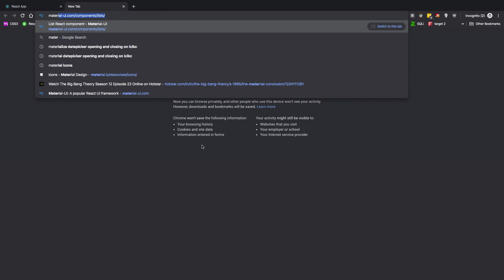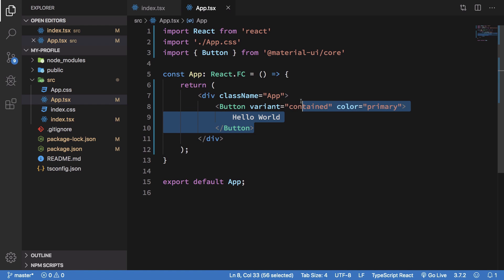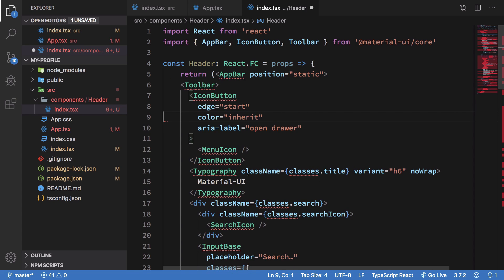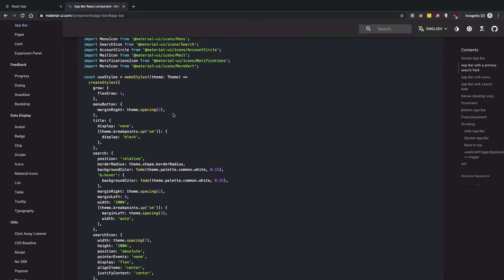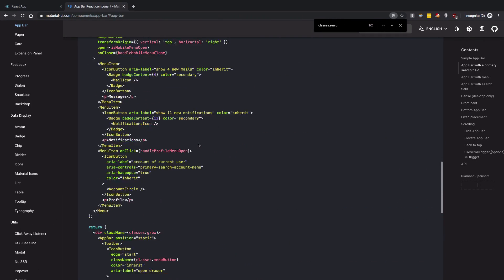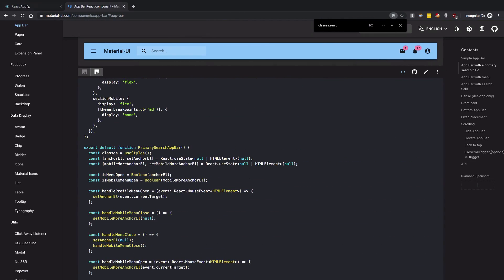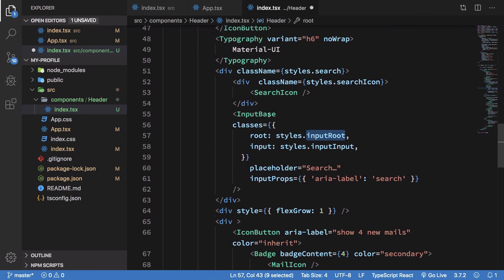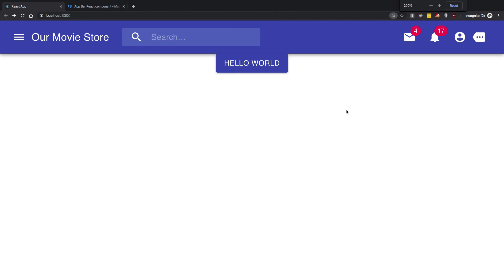React 16.12 Tutorial 24: Material Header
Let's add a. material header to our React app using material UI for React